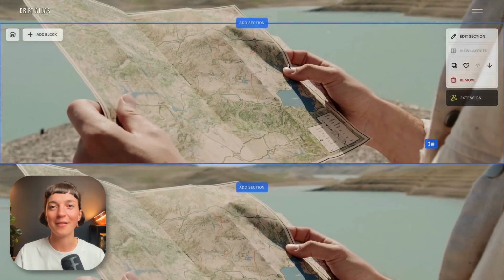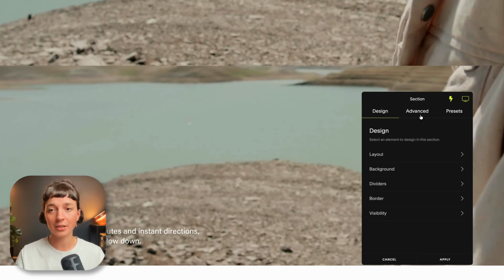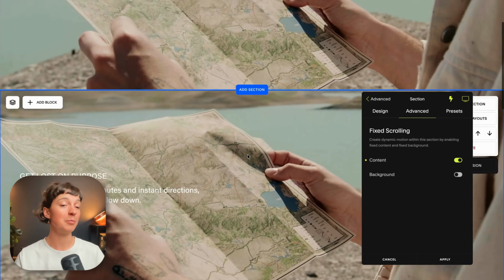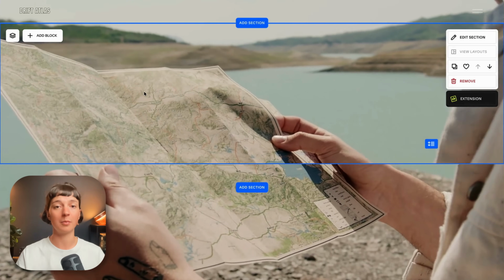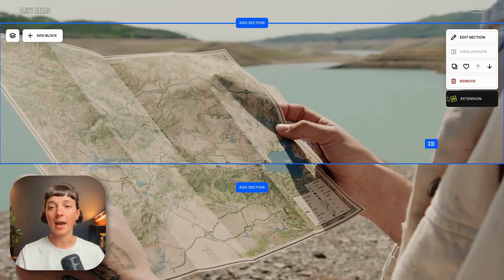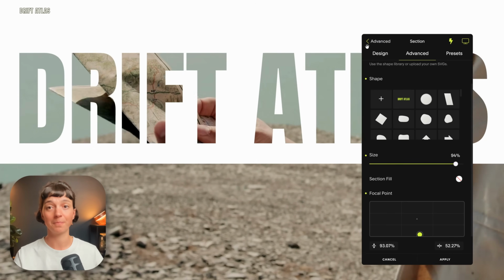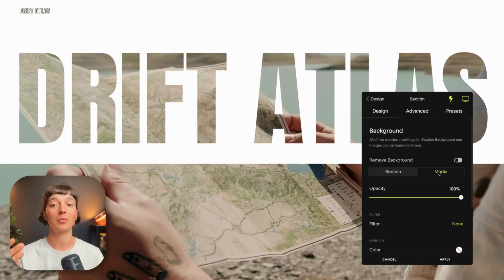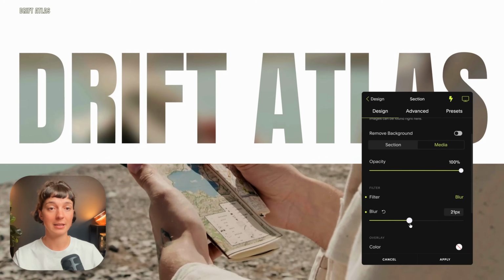Create this Webflow effect in Squarespace in 3 minutes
Want to recreate that high-end “video through text” effect you’ve seen on Webflow sites—directly in Squarespace?  In this tutorial, you’ll learn how to create a video background that shows through your text using SquareKicker.

Watch the video to see how Loren builds this in minutes. No code, no complex setup—just a clean, repeatable way to add a more refined, layered feel to your hero sections.

If you’re building client sites and want more control over how visuals behave, this is a simple technique that makes a big impact.

Chapters
00:00 Introduction
00:14 Setting up sections with background video
00:29 Using Fixed Scrolling
01:06 Creating the stencil mask effect
01:43 Styling the video with blur
02:13 Syncing videos and final result

In this tutorial, you'll learn:

- How to apply background video across multiple sections
- How to use Fixed Scrolling to control movement
- How to use Stencils to create a text mask effect
- How to style your video with blur for better contrast
- How to sync sections for a seamless final result

Perfect for:

- Designers building high-end hero sections for client sites
- Squarespace users wanting more control over visual effects
- Anyone looking to recreate modern Webflow-style interactions
- Creatives who want to add depth without adding complexity

With SquareKicker, you can take all your favorite web design ideas and build them directly into your Squarespace workflow—quickly and cleanly.

SquareKicker: no code tools to help you build custom Squarespace websites for your clients, at pace.